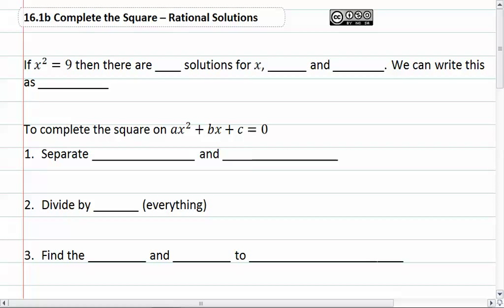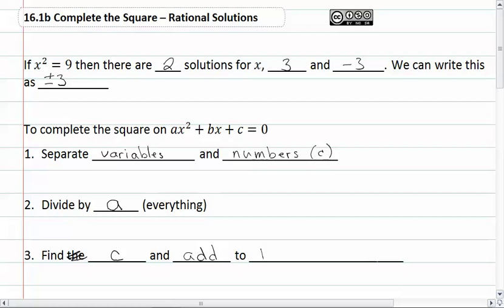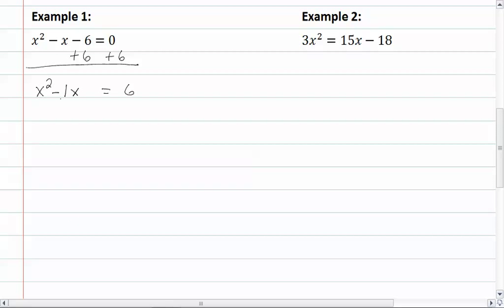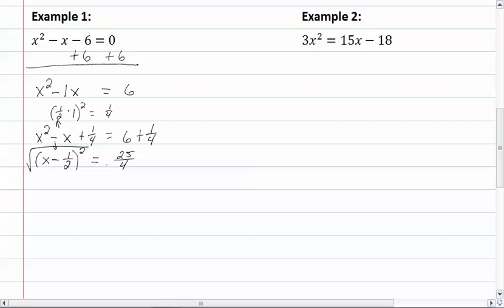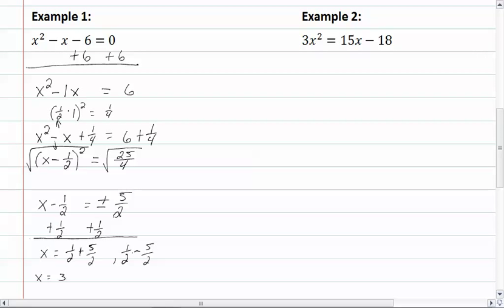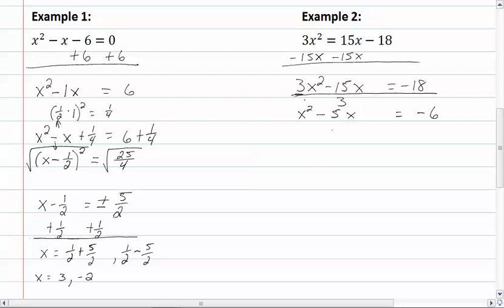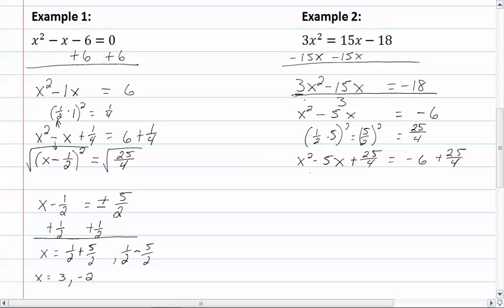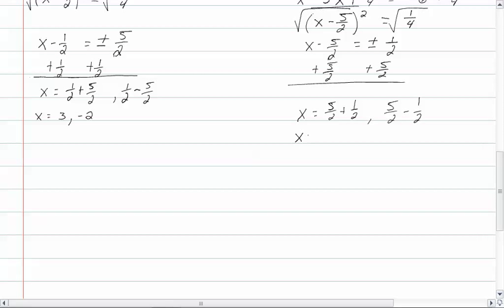15.7b: Rational Solutions